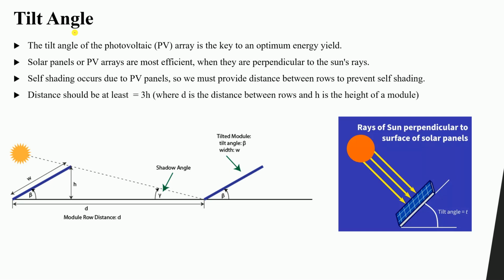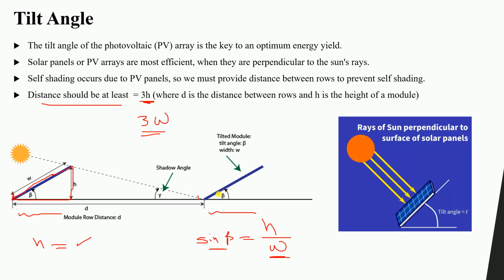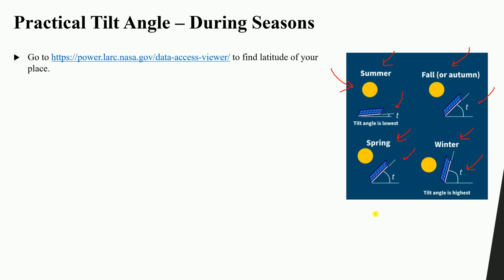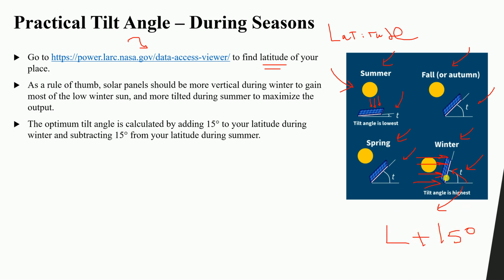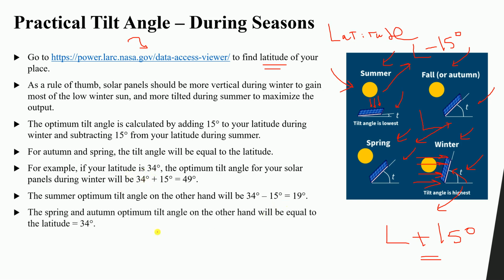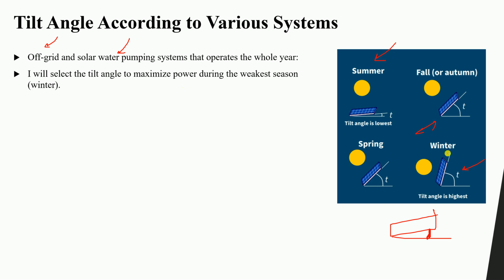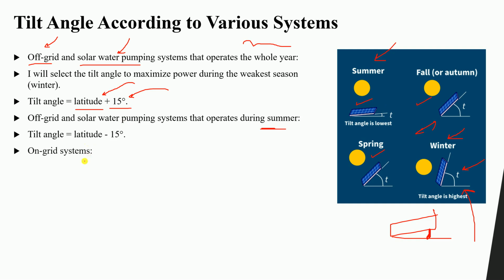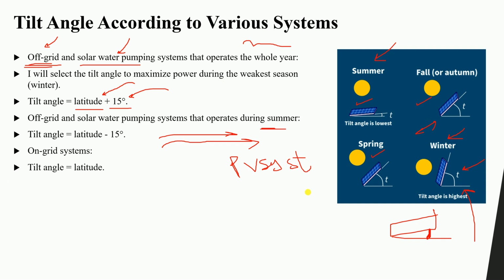Practical Tilt Angle of PV Panels: Adjusting for Seasonal Variations (Lesson 8)